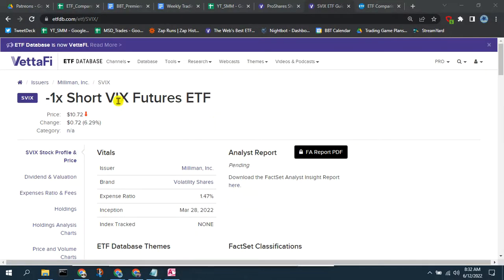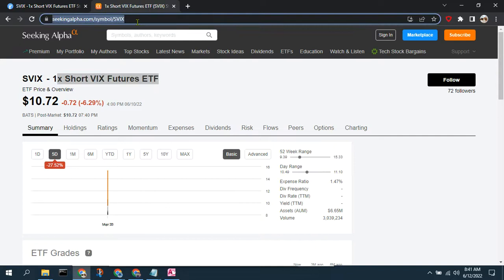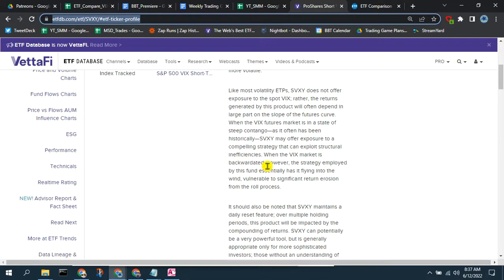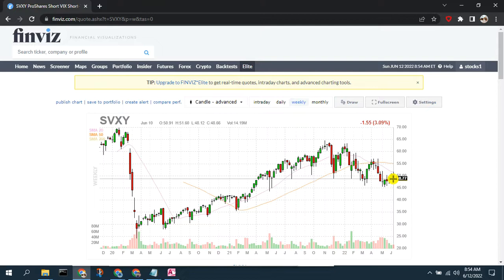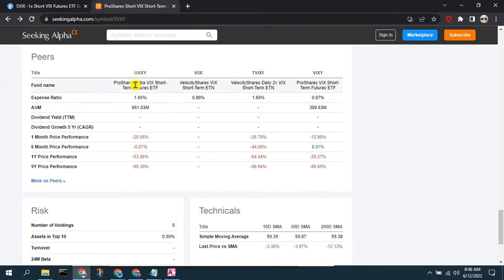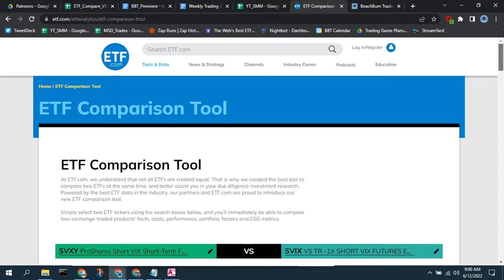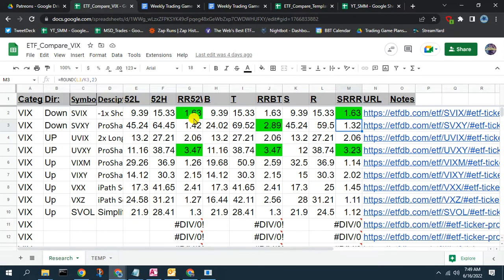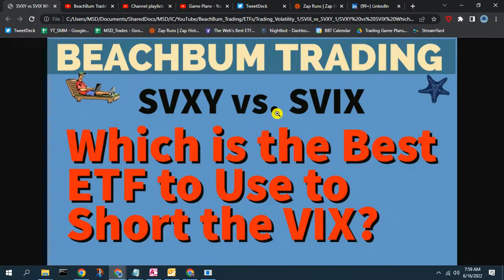SVXY vs SVIX | Which is the Best ETF to Use to Short the VIX? | How To Compare ETFs | ETF Tutorial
Are you trying to figure out [Which is the Best ETF to Use to Short the VIX?]

In this video, as part of our series of videos on Trading Volatility, we will briefly show you [How To Compare ETFs] to pick the [Best ETF to Use to Short the VIX].  We show you how we use finviz, Seeking Alpha, the ETF Database, the ETF Comparison Tool and a simple [Google Sheets] spreadsheet to quickly and easily compare the [SVXY vs SVIX] ETFs ([Exchange Traded Funds]) to pick the [the Best ETF to Use to Short the VIX].  In this video we show you the detailed step by step comparison of the SVIX - [-1x Short VIX Futures ETF] to SVXY - [ProShares Short VIX Short-Term Futures ETF] to pick [the Best ETF to Use to Short the VIX].

🔴 Please Join us in the BeachBum Trading Community by Subscribing to the BeachBum Trading YouTube Channel and Please Click the Bell Icon 🔔 so that You are Notified and Never Miss a BeachBum Trading video. All for FREE.

📖 CHAPTERS 📖
00:00 - Welcome
01:33 - SVIX Profile
03:04 - SVIX FinViz
04:40 - SVIX Seeking Alpha
06:37 - SVXY Profile
09:31 - SVXY FinViz
12:16 - SVXY Seeking Alpha
14:44 - SVIX SVXY Comparison
18:01 - SVIX SVXY Risk Reward
20:36 - BeachBum Trading Patreon
22:58 - Conclusions
25:48 - Discord Invite
26:50 - BeachBum Trading Sites

🎥 SPXS vs. SPXU | SPXL vs. UPRO | Picking S&P 500 3X Leveraged Long & Short ETFs | How To Compare ETFs
👀 See the “Trading Volatility” Strategy section in the 🎥 “Adapt or Die 💀 | Make Money 💰 in Any Market | Weekly Trading Game Plan | 5/30 – 6/3/22 | Part 1” video

📝 SVIX 1x Short VIX Futures ETF Stock Price Today, Quote & News | Seeking Alpha
📝 SVXY ProShares Short VIX Short-Term Futures ETF Stock Price Today, Quote & News | Seeking Alpha

🎮 Please also Join Us in the 🏖 [BeachBum Trading Community] 🎮 ]Discord Server]